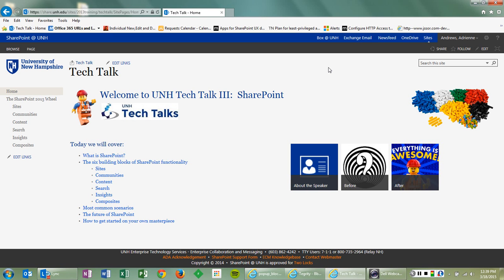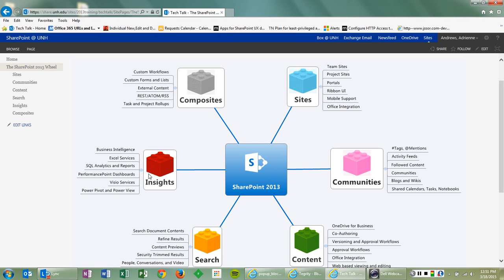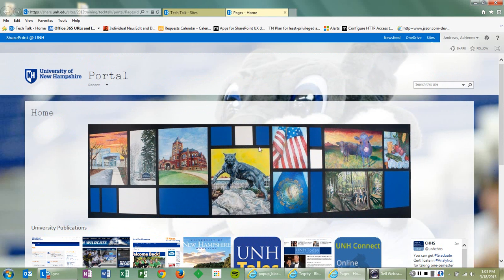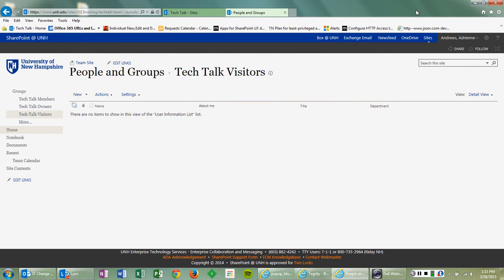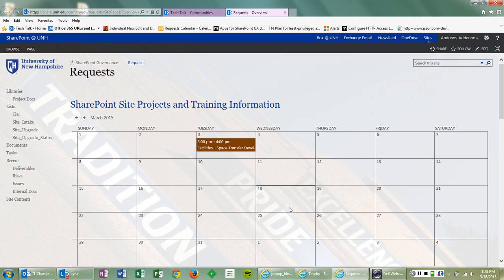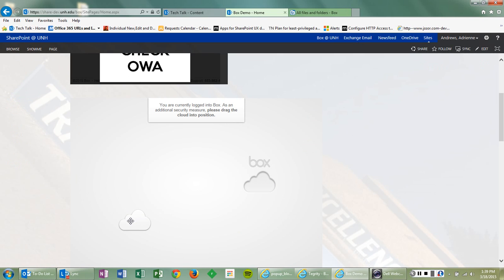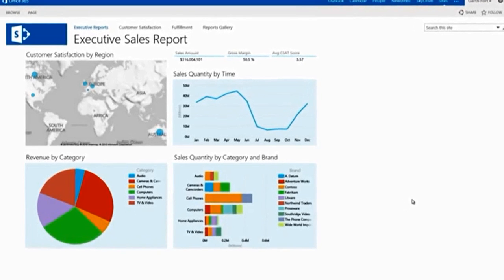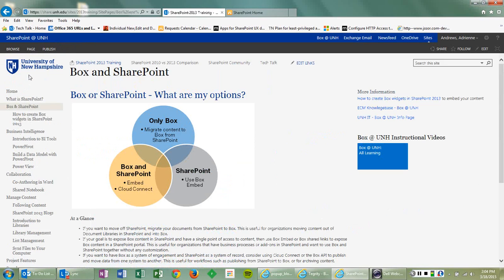Wed, Mar 18, 12 26 PM